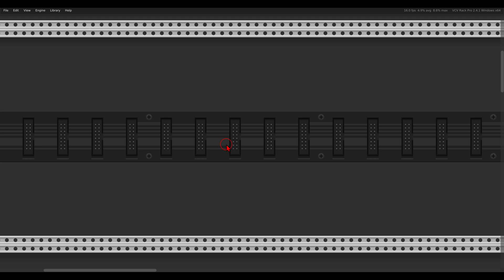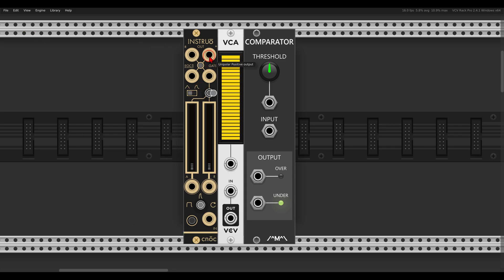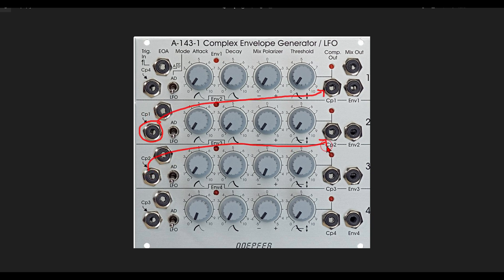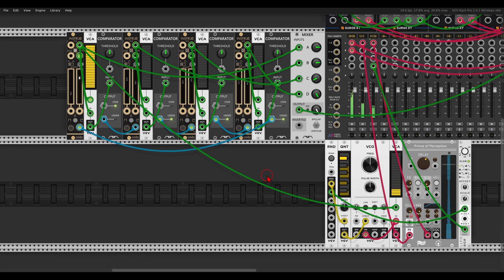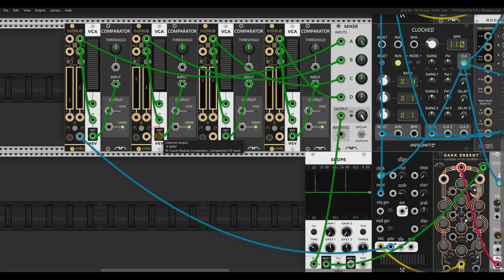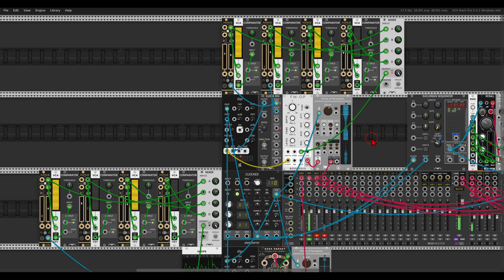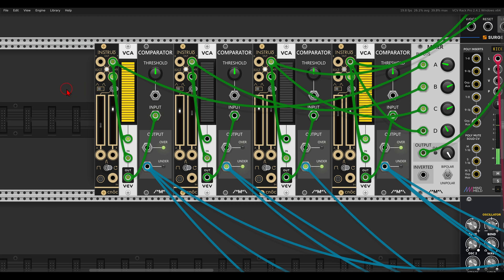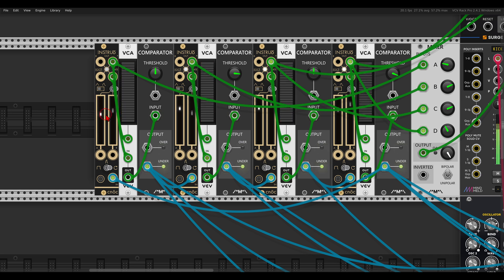Techniques to learn from the Complex Envelope\LFO module by Doepfer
00:00 - Introduction
00:18 - Building the setup
02:36 - Cascading the envelopes
05:55 - Mixing envelopes with LFOs
08:41 - Generating rhythms

Here are my computers' specs:
  8 Logical Processor(s), 32Gb RAM, NVIDIA GeForce GTX 1070